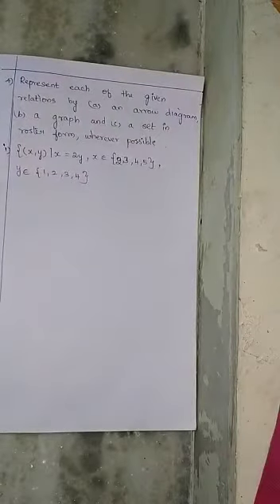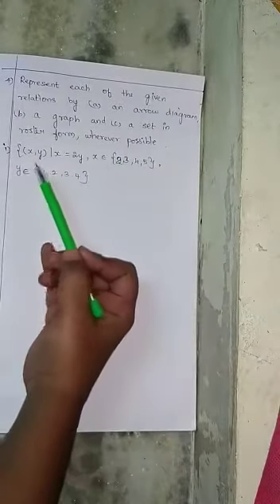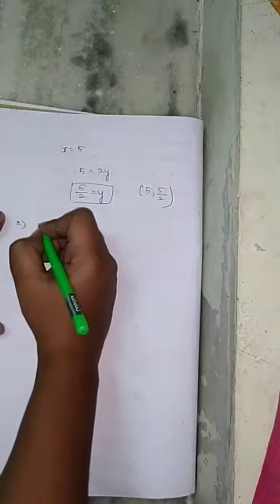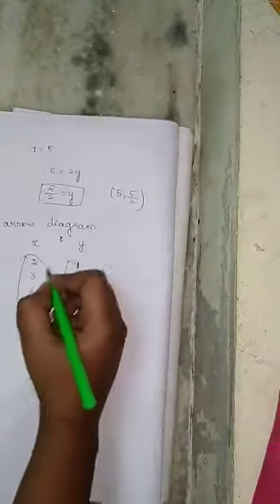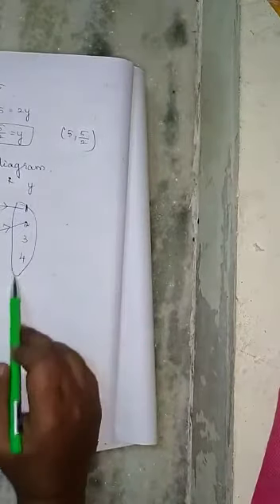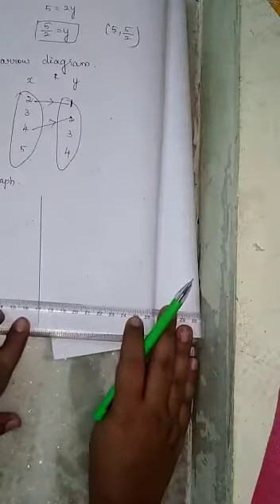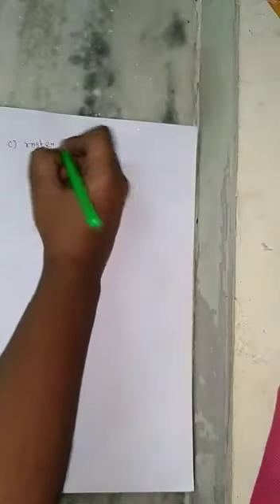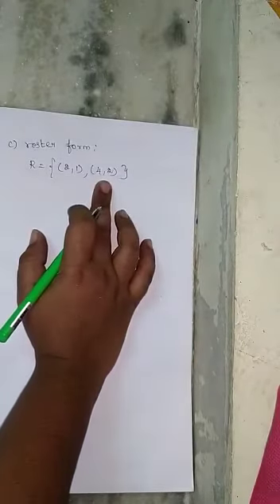10th Maths Exercise 1.2 4th Sum (1)